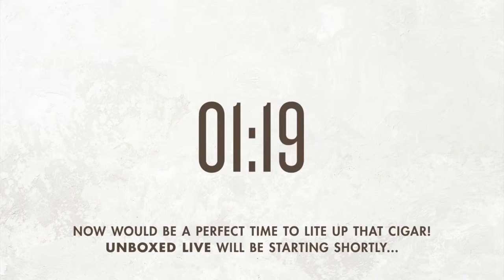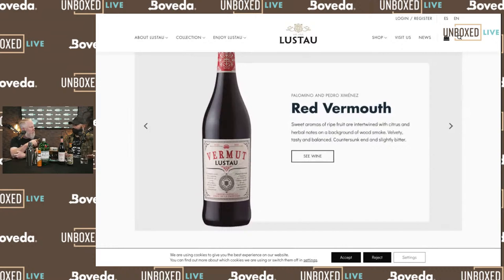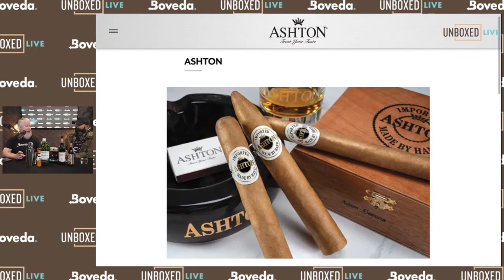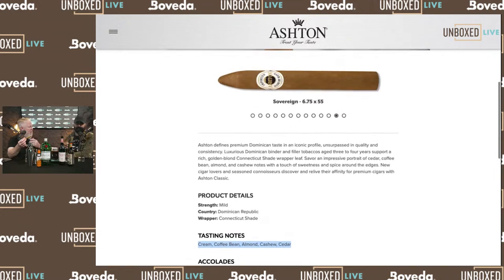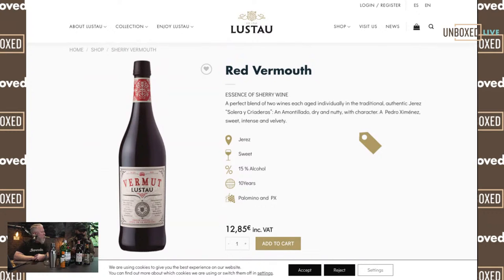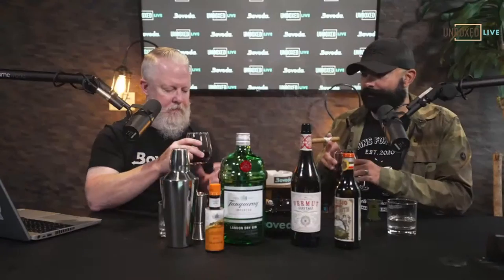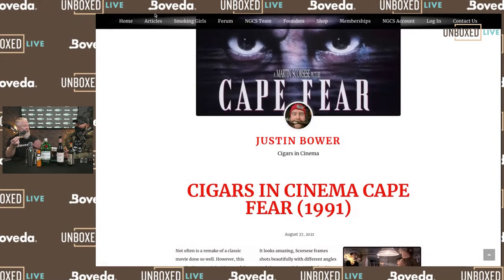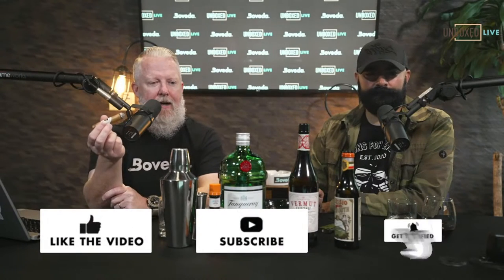Pairing Cigars and Cocktails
Your other host, Nate Beck, discusses pairing cigars with your favorite cocktails.